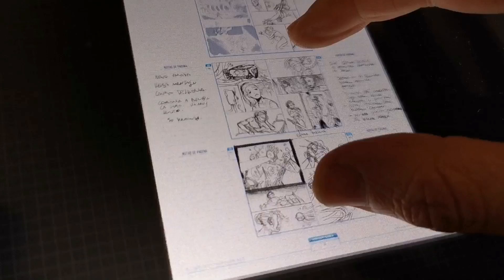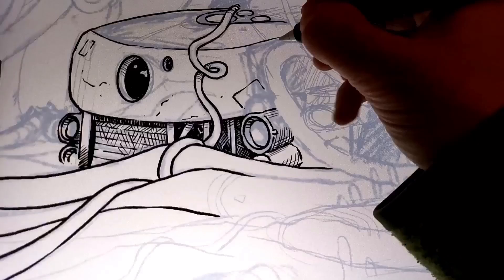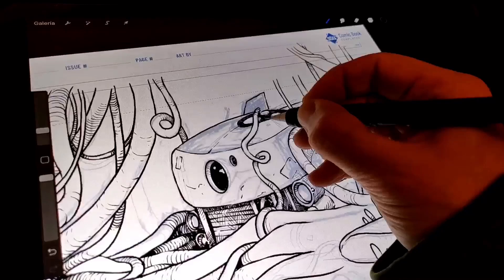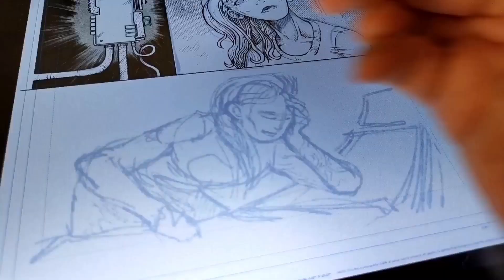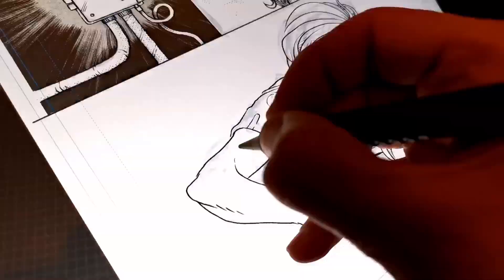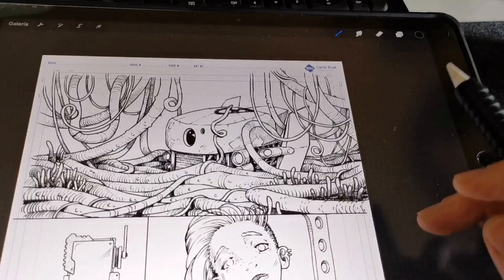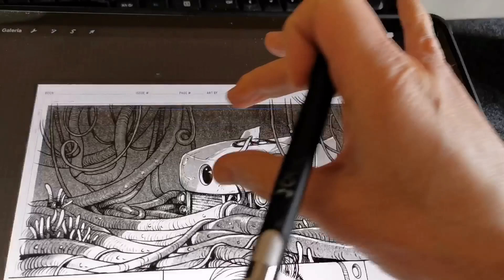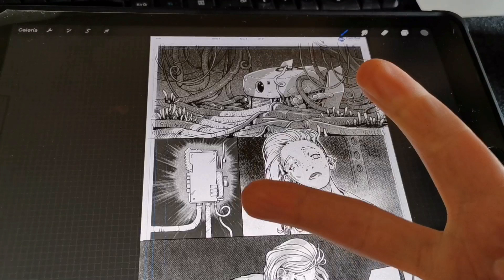Drawing a FULL COMIC PAGE on PROCREATE - johnkillink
Hey! I finally I've got some time to do this video. YEAH! I've using procreate for a long time. In my experience is by far the best drawing tool I've found. and the iPad is the best drawing tablet.

Check my links:
Online store!